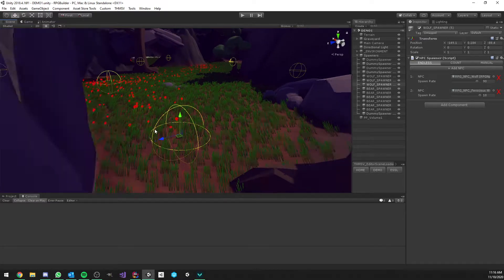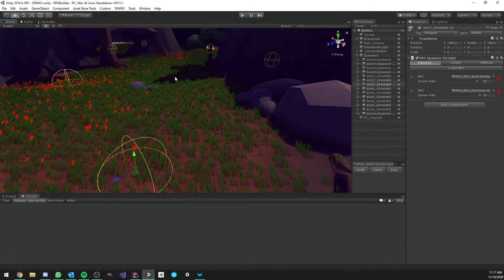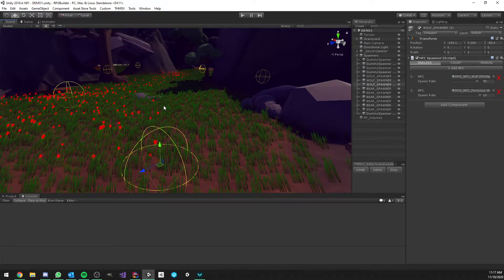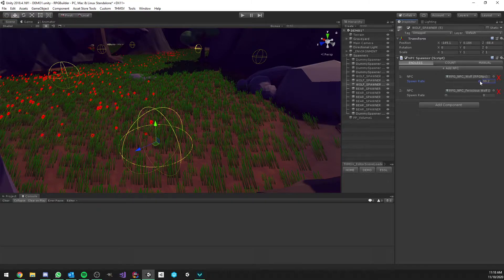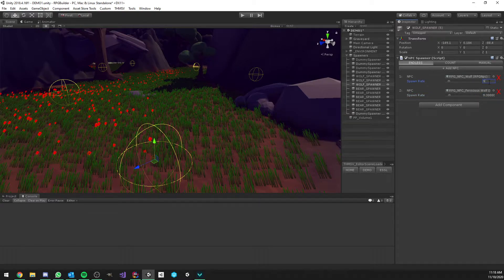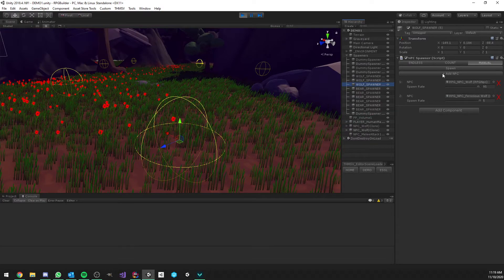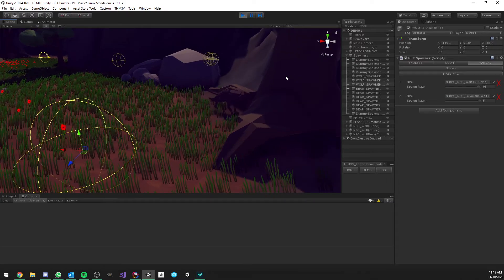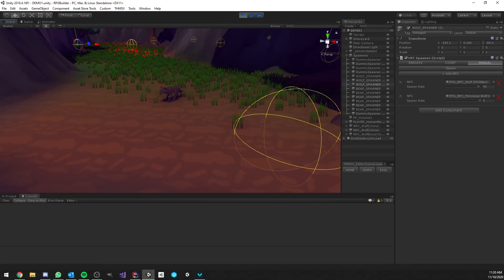Unity RPG Builder - NPC Spawner: Update #1